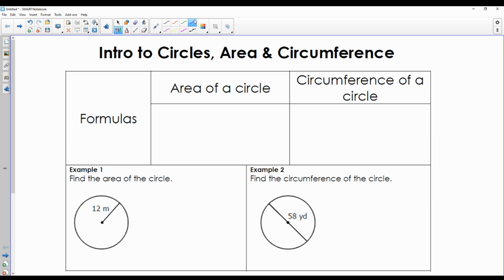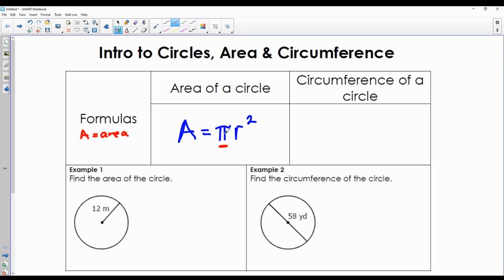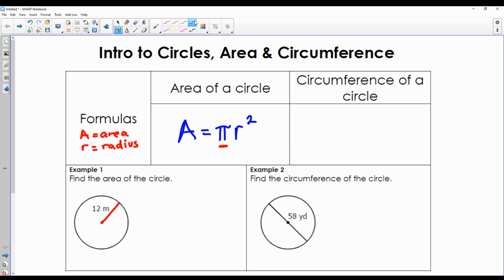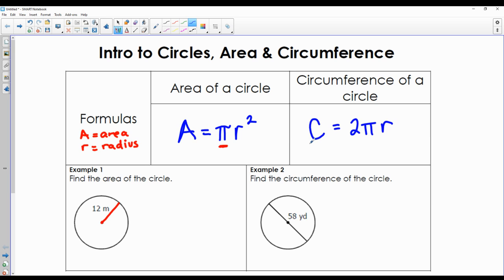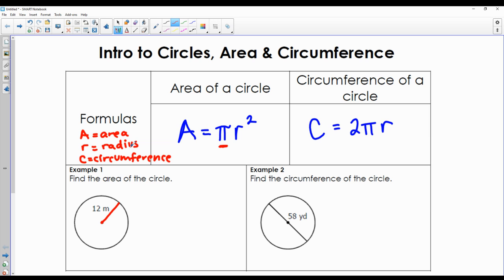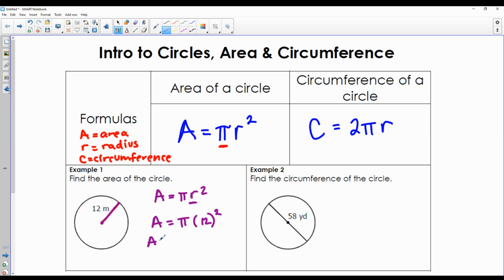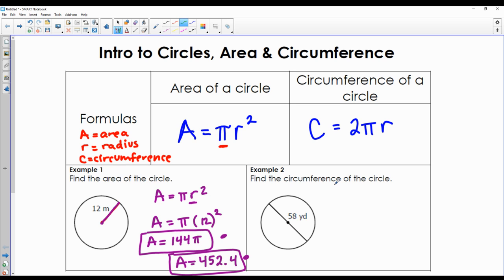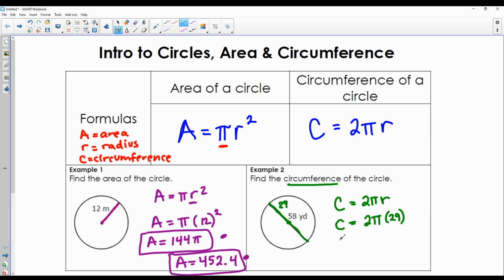Area & Circumference (a) examples 1&2